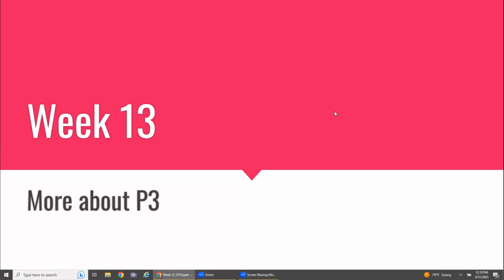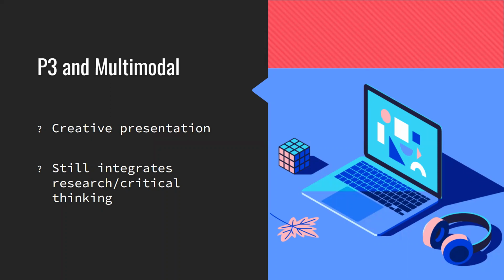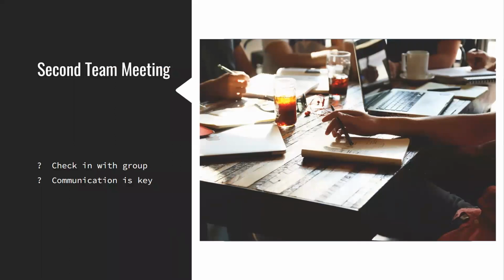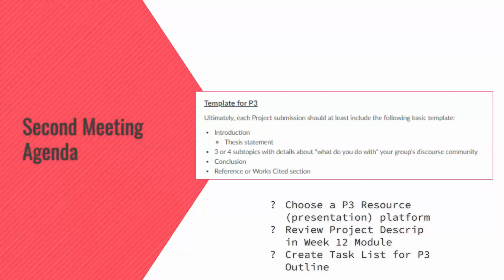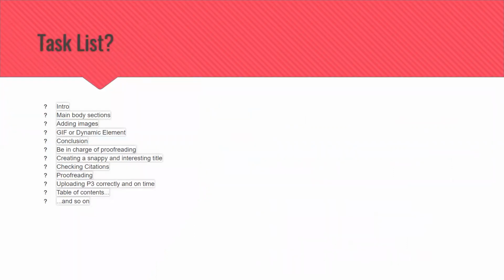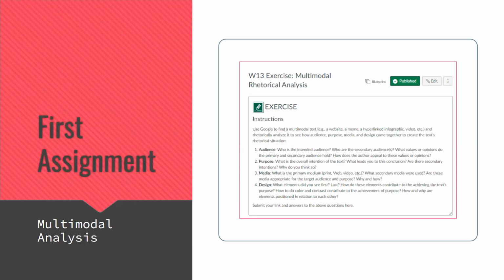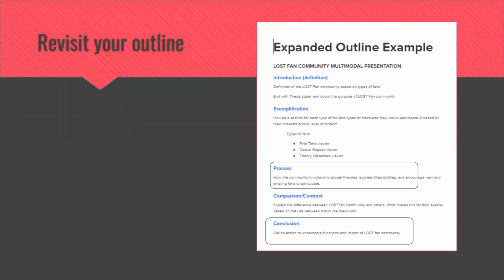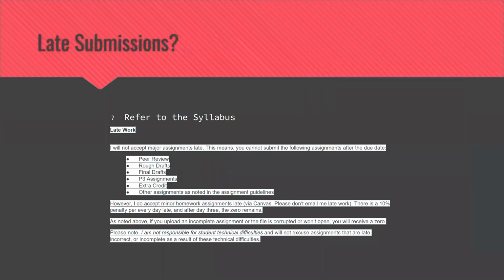3310 Expository Writing Week 13 Video Lecture